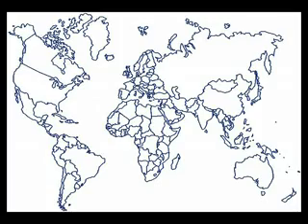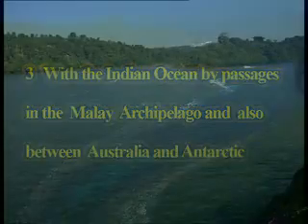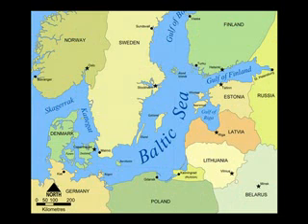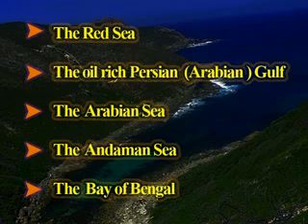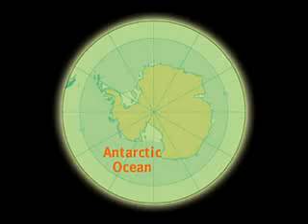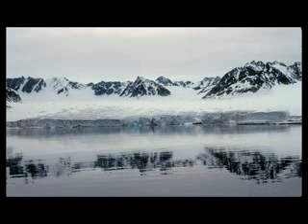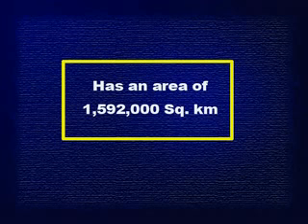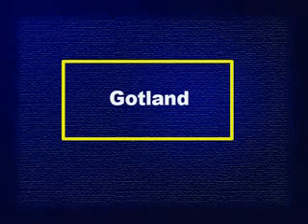Oceanography - The world ocean and seas - Episode - 2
Oceanography - The world ocean and seas
Episode - 2